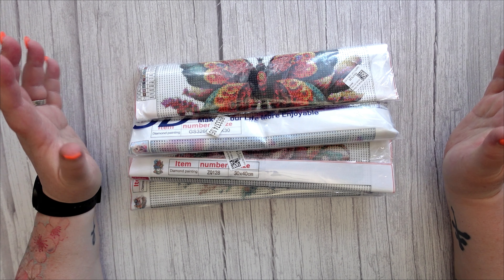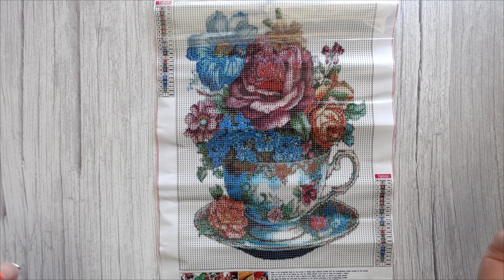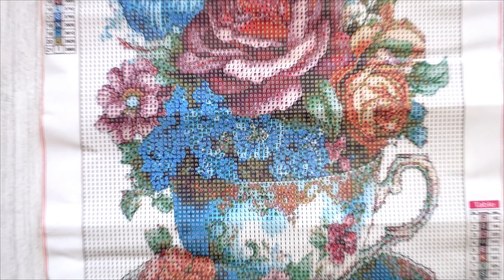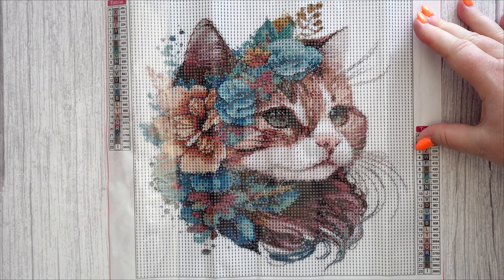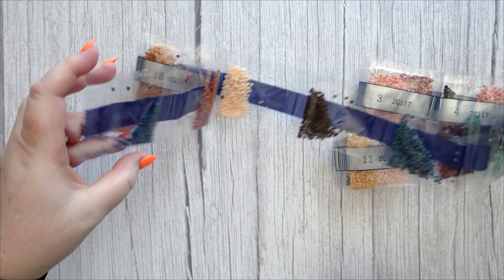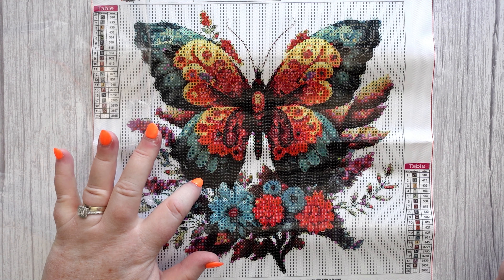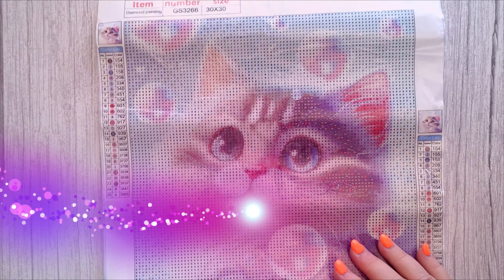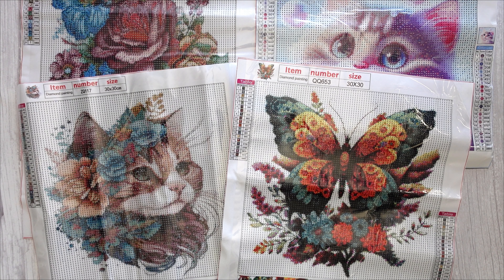DIYDIGITALART Unboxing / First Impressions | 4 Diamond Painting Kits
Join me for this unboxing/unbagging from DIYDigitalArt of 4 awesome diamond painting kits. I will give you my first impressions of each kit along the way. This is the first time DIYDigitalArt appear on my channel!

These kits were gifted to me from DIYDigitalArt to do an unboxing and post review on.

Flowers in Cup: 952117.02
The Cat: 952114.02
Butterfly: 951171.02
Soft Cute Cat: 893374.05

0:00   Intro
0:27   Flowers in Cup
3:53   The Cat
5:45   Butterfly
7:50   Soft Cute Cat
9:00   Final Thoughts & Outro